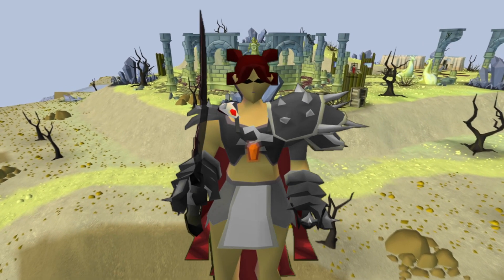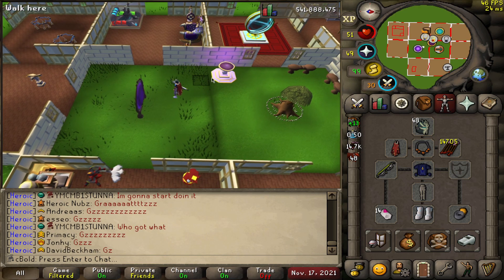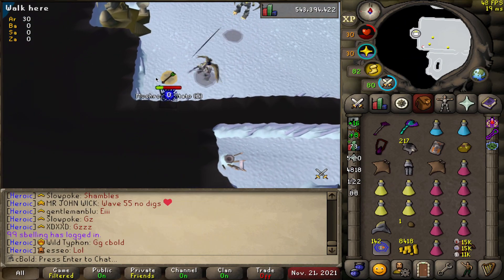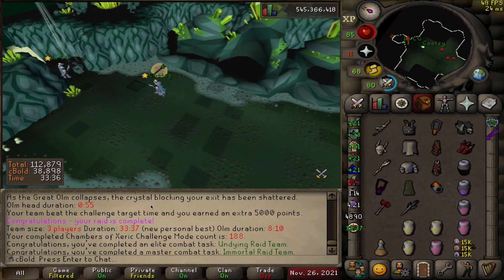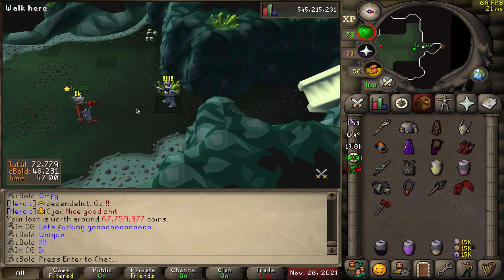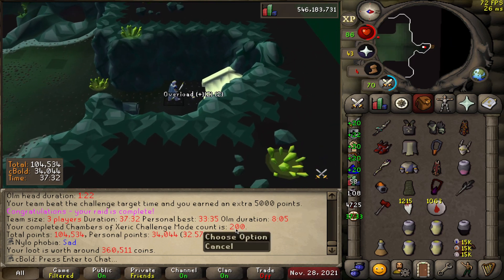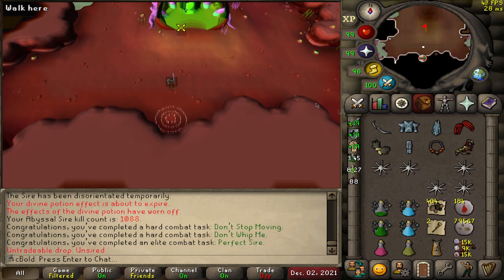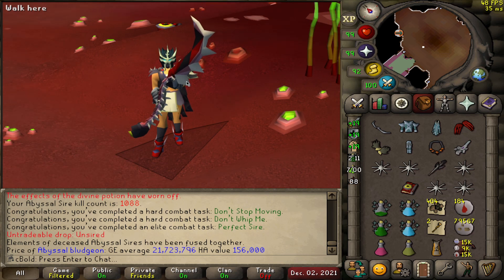I've never obtained this item... until now! [#6]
Hacked to Stacked is the series where I rebuild my hacked ironman bank.. join me on a journey of blood, sweaty gaming chairs, and bare-feet as we hunt down the elusive drops.